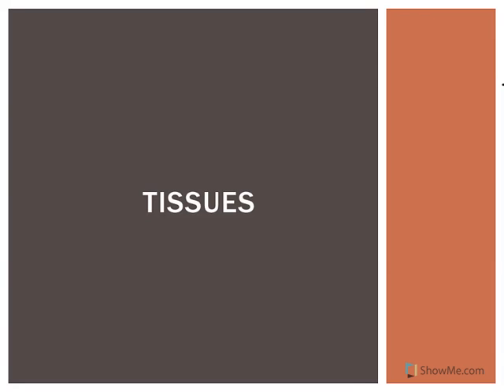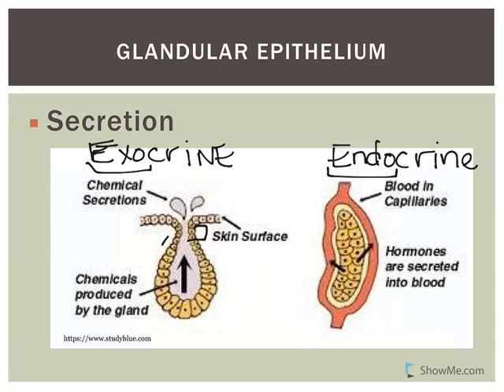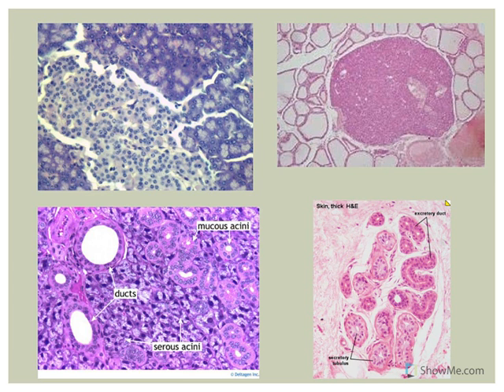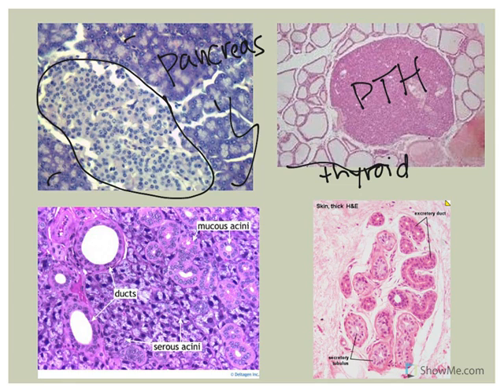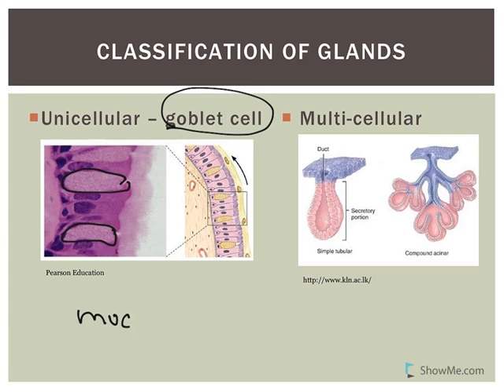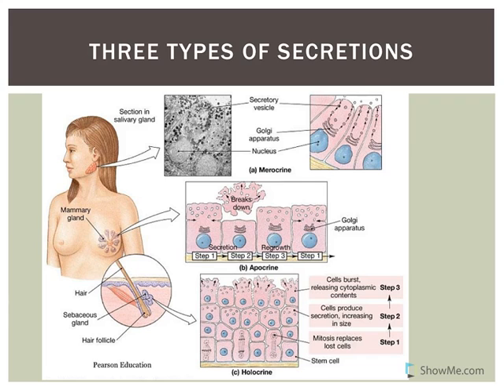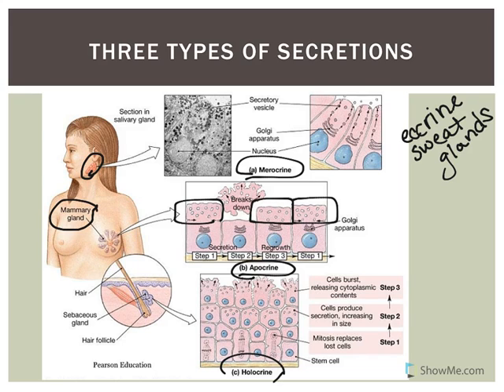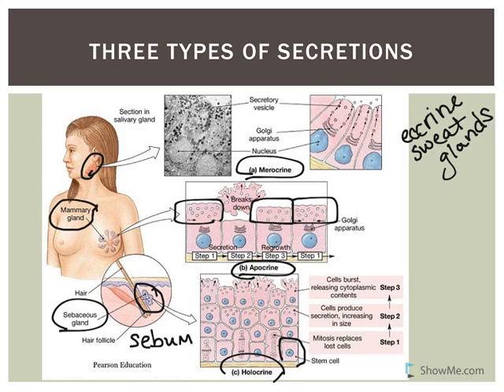Glandular Epithelial Tissue